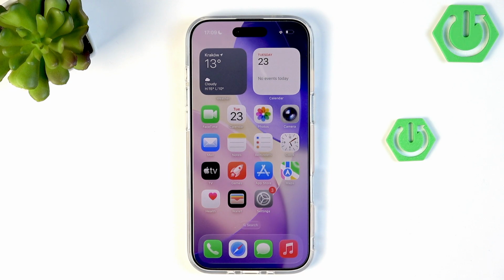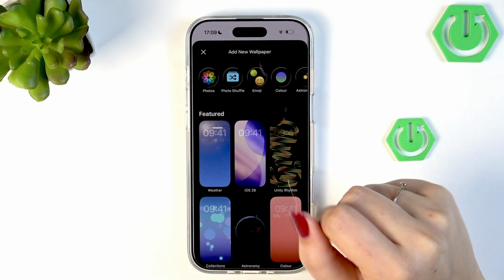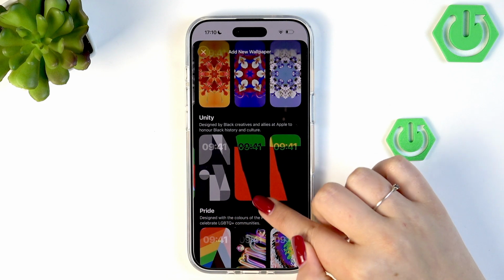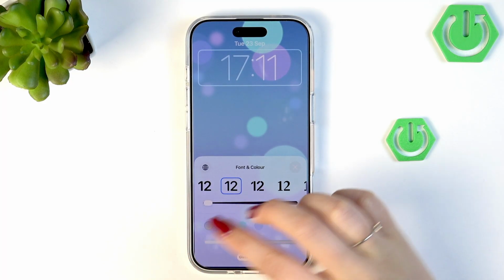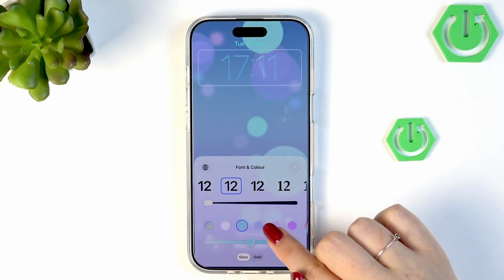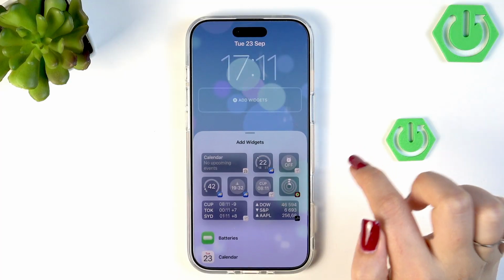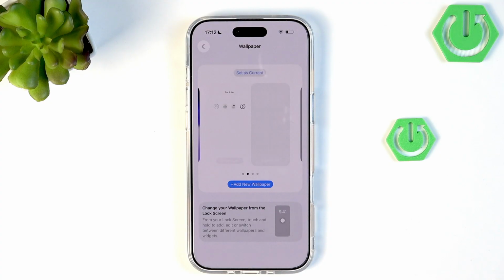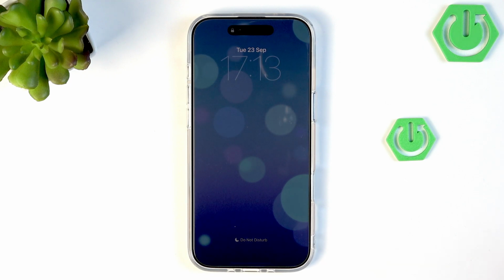iPhone Air – How to Change Wallpaper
Changing the wallpaper on your iPhone Air is a great way to personalize your device and make it feel unique. In this video, you'll learn step-by-step how to set a new wallpaper on the iPhone Air, including how to access the wallpaper settings, choose from built-in options like colors, emojis, astronomy, and weather, or use your own photos. You'll also discover how to customize the lock screen by changing the clock style, font, and color, as well as how to add widgets for extra functionality. Whether you want a fresh look or want to express your style, this guide will help you easily update your iPhone Air wallpaper and make your device truly yours.

How to change wallpaper on iPhone Air?
How to customize lock screen on iPhone Air?
Where are wallpaper settings on iPhone Air?

0:00 Introduction
0:07 Open Settings and Find Wallpaper Section
0:21 Explore Wallpaper Options and Albums
0:36 Use Your Own Photos or Built-in Wallpapers
0:53 Preview and Select Wallpaper
1:33 Customize Clock Style and Color
2:17 Choose Glass or Solid Effect
2:35 Add Widgets to Lock Screen
2:58 Change Wallpaper Colors
3:17 Set Wallpaper and Apply Changes
3:32 Confirm Wallpaper Applied